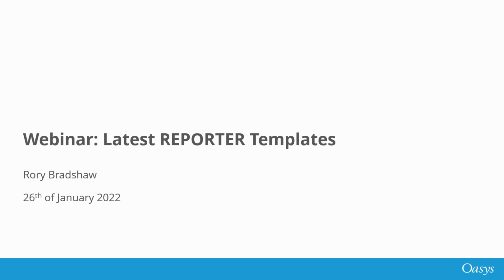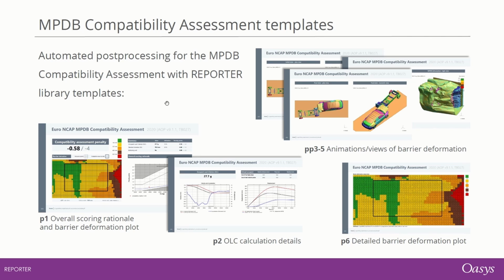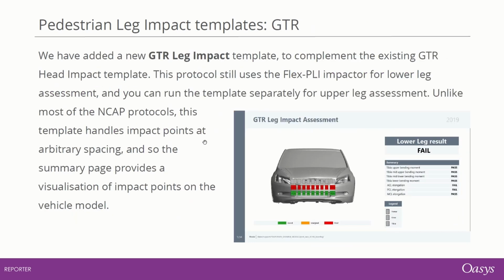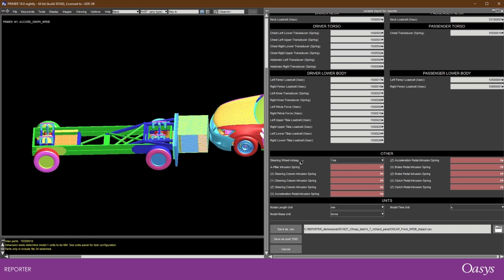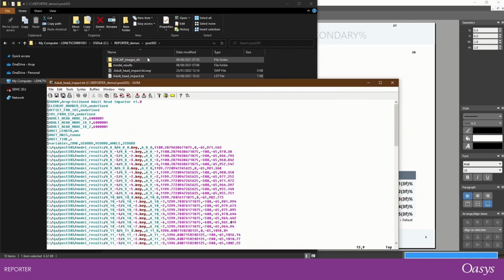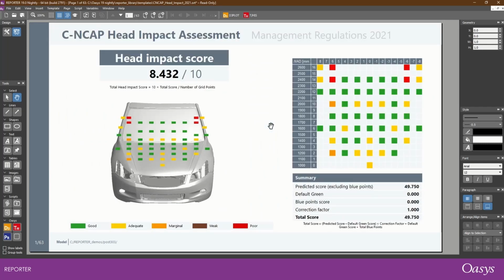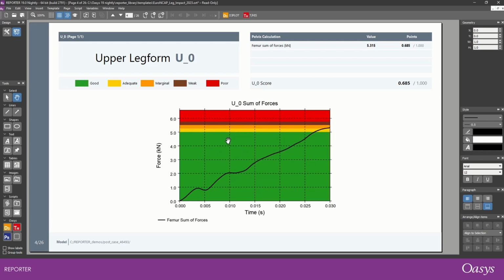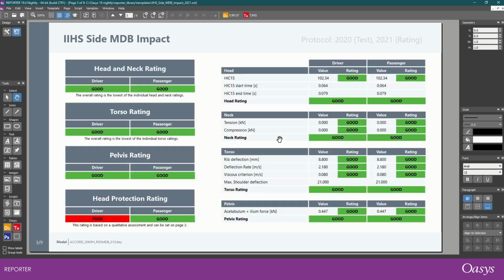Latest REPORTER templates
This webinar covers the new automotive library templates released with REPORTER 18.1, as well as previewing the templates that will be released in the upcoming REPORTER 19.0.

The webinar will assume a basic familiarity with Oasys REPORTER, so if you are completely new to REPORTER, we recommend watching REPORTER: An Overview first.